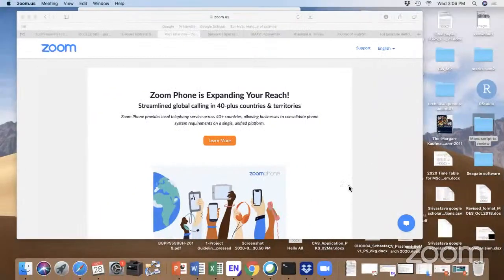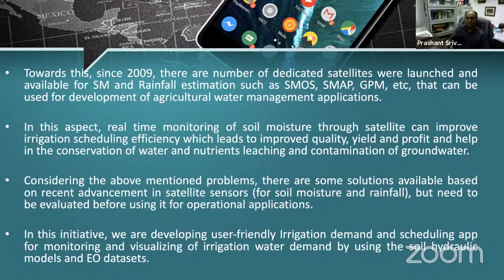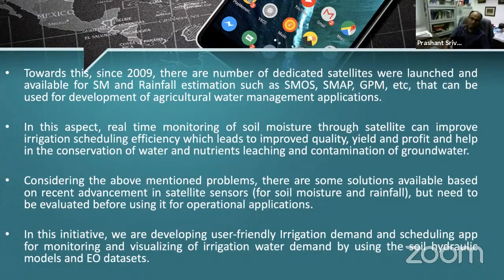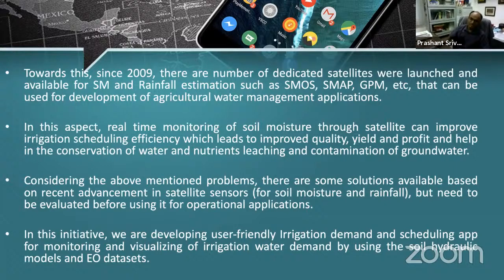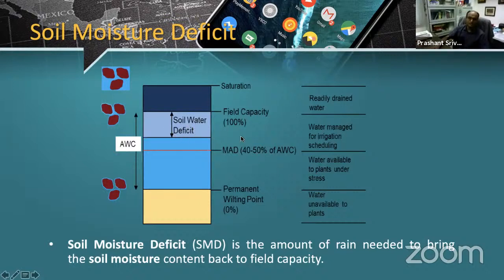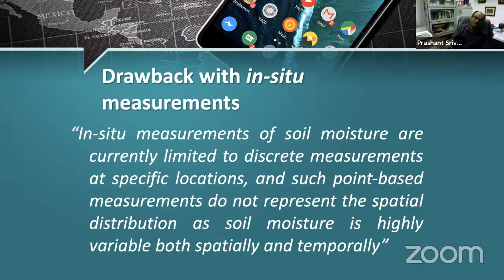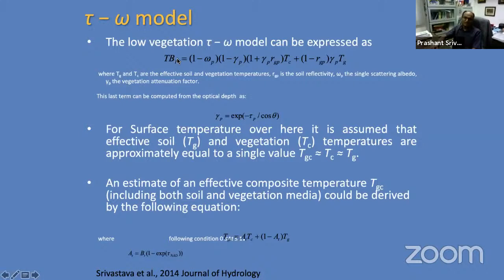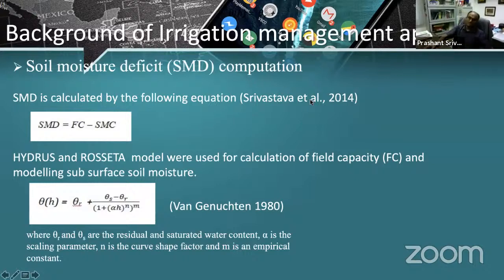Technical Session - II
Sensor based soil moisture deficit estimation and visualization through android application for agricultural water management. Lecture provided by Dr. Prashant K. Srivastava, Assistant professor, Institute of Environmental and sustainable Development, Banaras Hindu University, India